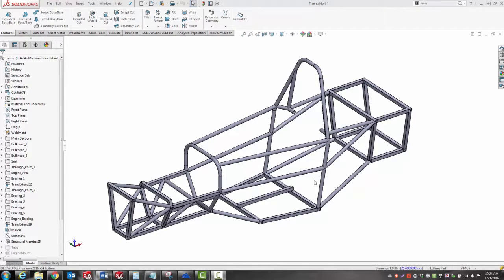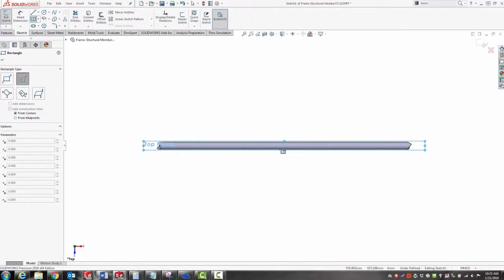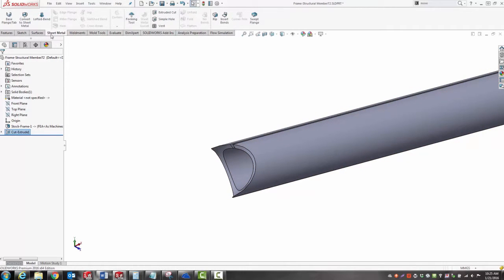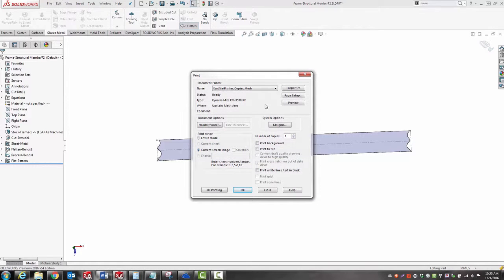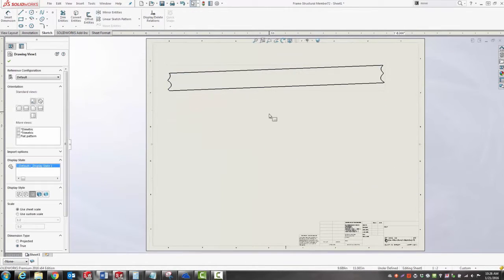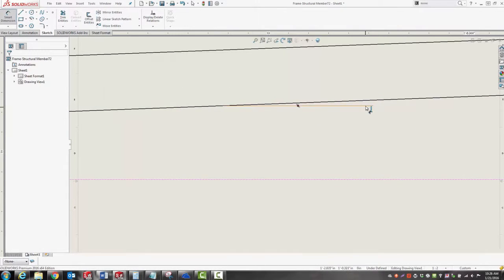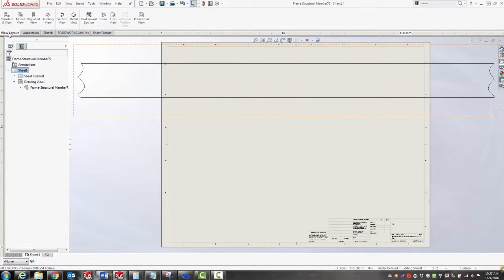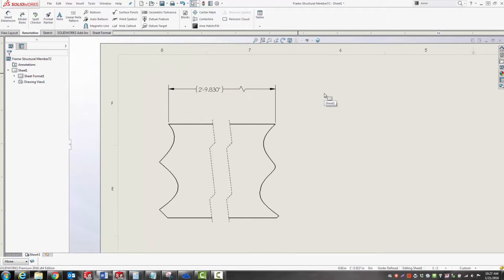Video Tech Tip: SOLIDWORKS Sheet Metal - How to Flatten Weldments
We’ll show you how to flatten a weldment, print the shape, cut it out and wrap it around a piece of tube to use as a reference.